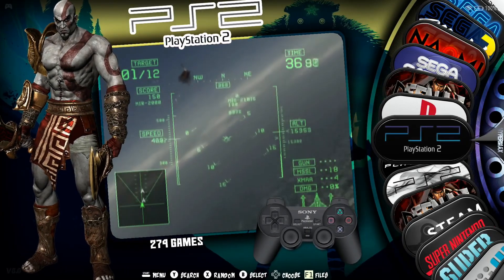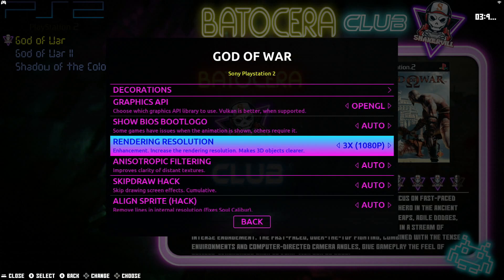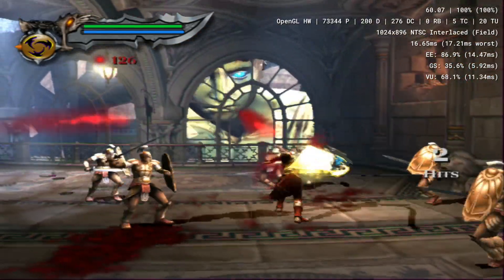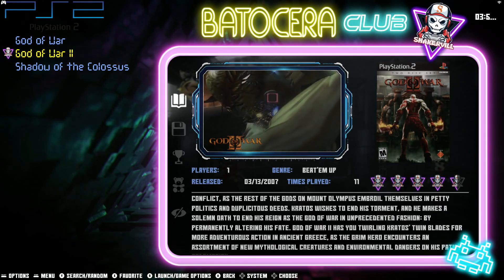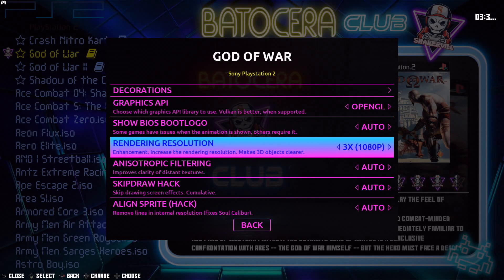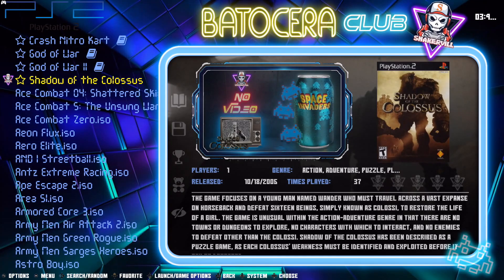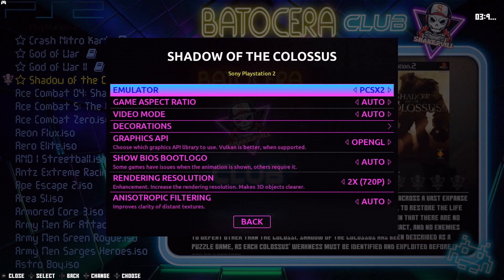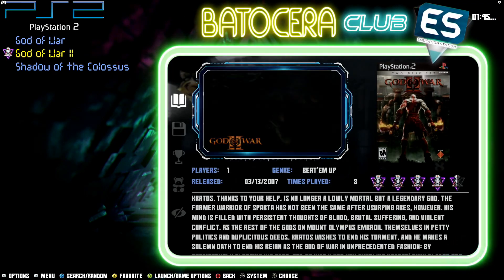PCSX2 Vulkan in Batocera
Vulkan is now supported in PCSX2 within Batocera 33 and above.  This video will conduct performance tests of OpenGL vs Vulkan PCSX2 using Intel Iris, an integrated AMD Vega chip, and a Nvidia GTX 1660 Super discrete graphics card.  Does Vulkan beat Opengl in all three scenarios?  If so, by how much?  Lastly, is there a scenario where it is best to stick with Opengl?  Find out in this video!

Our Retrogaming Store where you can purchase T-Shirts, Hoodies, Crewneck Sweatshirts, Long Sleeve T-Shirts, Baseball T-Shirts, Masks, Mugs, Pillows, Totes, Tapestries, Pins, Phone Cases, Stickers, Magnets, and other merchandise featuring retrogaming.